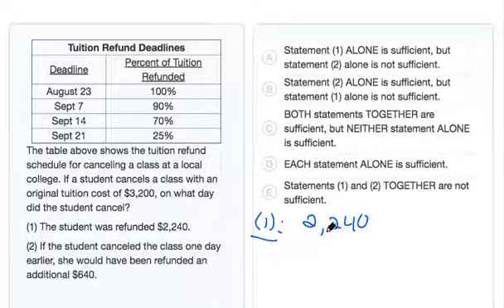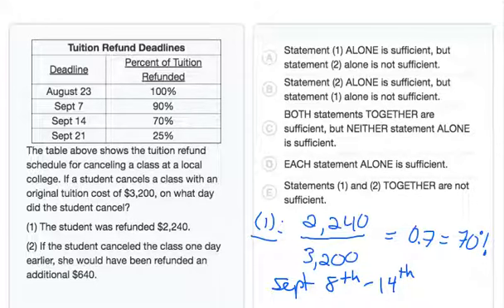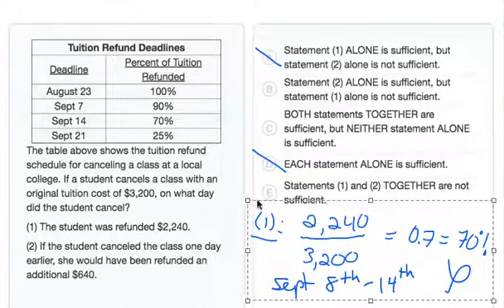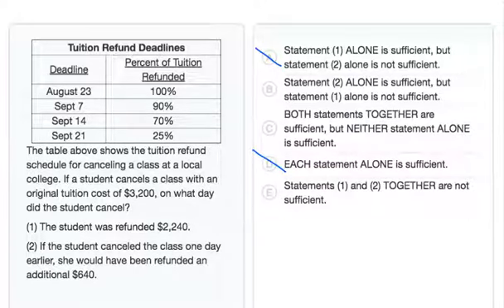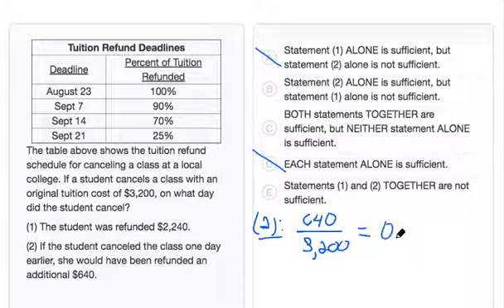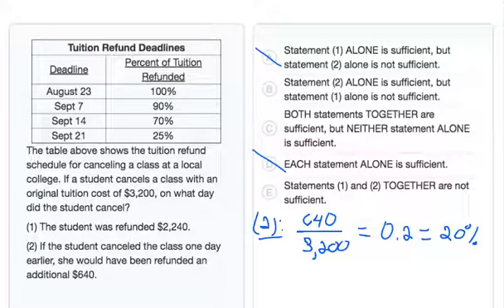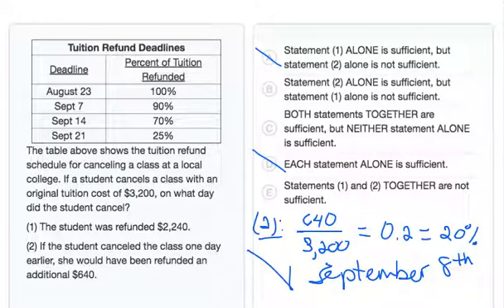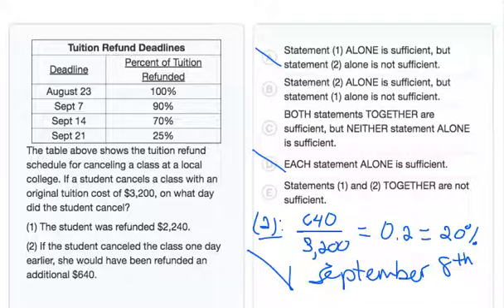GMAT DS 9958